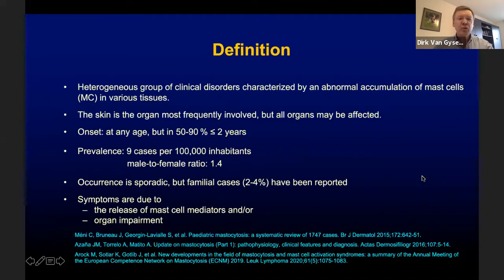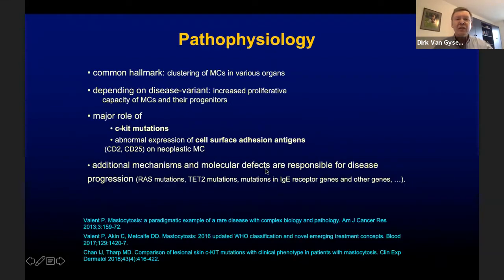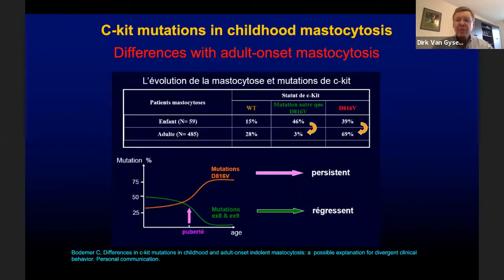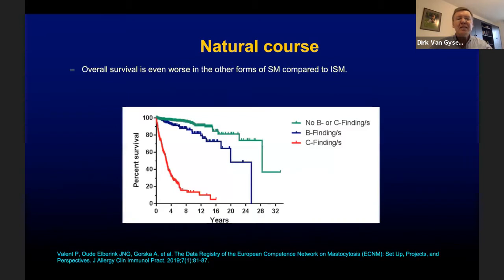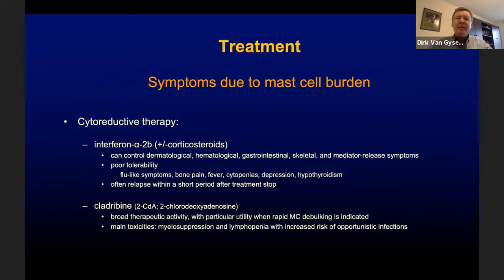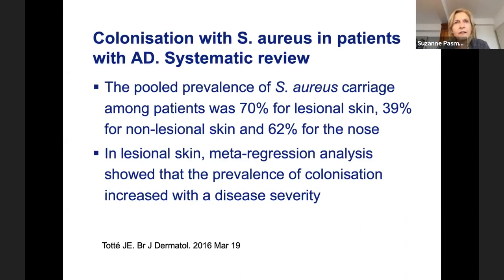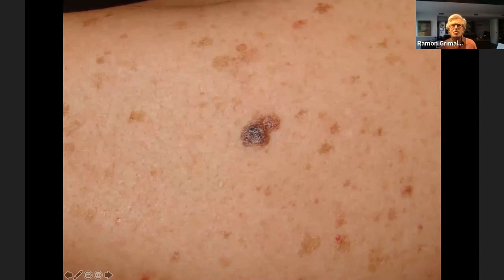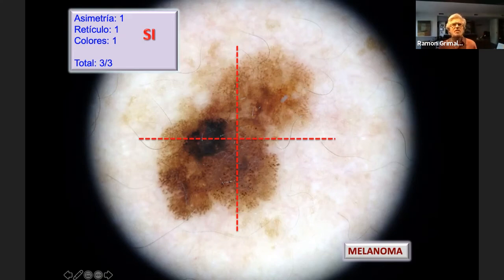Excellence in Pediatrics Virtual Conference 2020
Durante mi intervención en el EIP 2020, Congreso Virtual de Dermatología Pediátrica, valoré junto a los doctores Dirk Van Gysel y Suzanne Pasmans, la utilidad de la dermatoscopia para el diagnóstico de las enfermedades más frecuentes de la piel y el cabello en los niños.

Esta nueva técnica, que en general usan solo los dermatólogos, puede resultar muy útil también para pediatras después de una breve formación. Mediante esta charla intentamos convencer a los pediatras de la utilidad de esta técnica y de los beneficios que les puede suponer adoptarla.